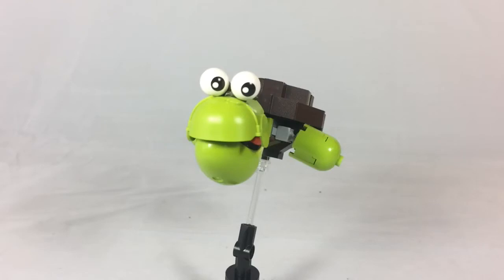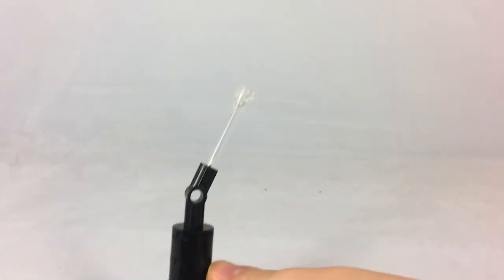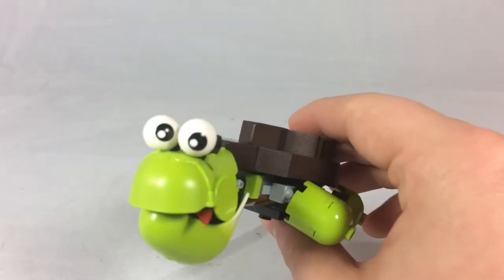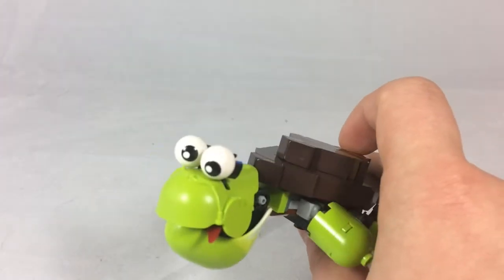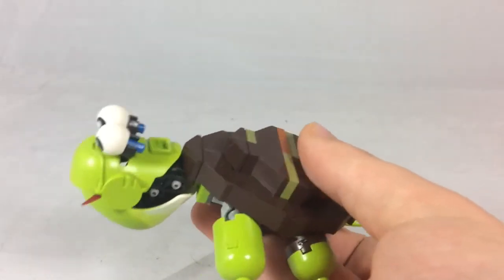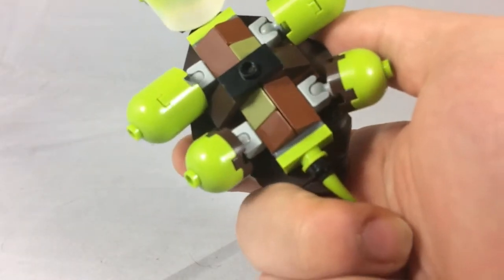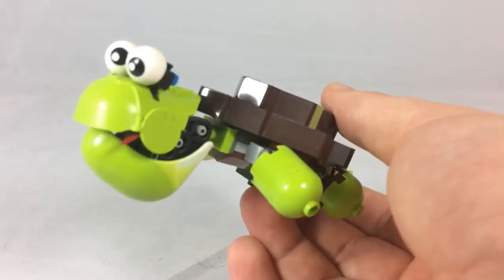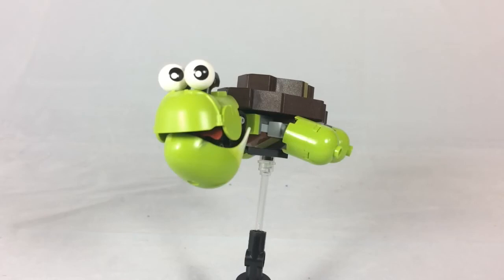MOC Review: Torbul